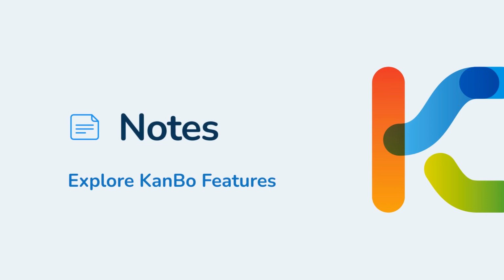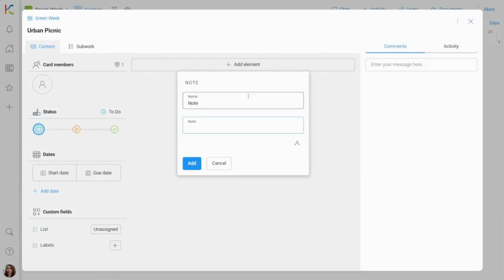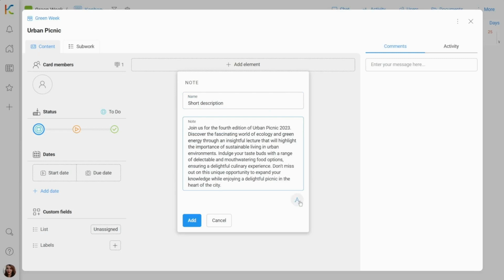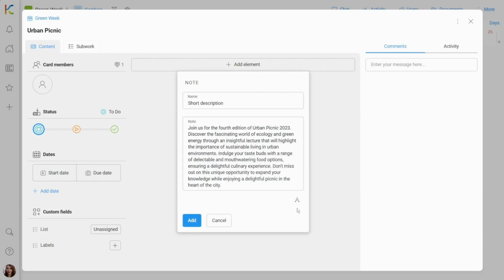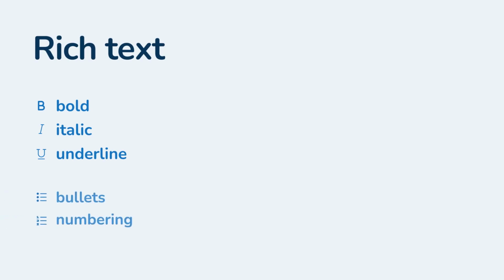Notes - Explore KanBo Features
� Hello KanBo users! �

� Want to learn how to supercharge your collaboration and streamline your work? Check out this tutorial video on using notes in KanBo! �

� Discover how to add context and store important information with ease. From creating checklists to using rich text formatting options like bold, italics, and underline, you'll have all the tools you need to customize your creations. �✨

� Watch the tutorial video now and unleash your notes's potential! �✍️